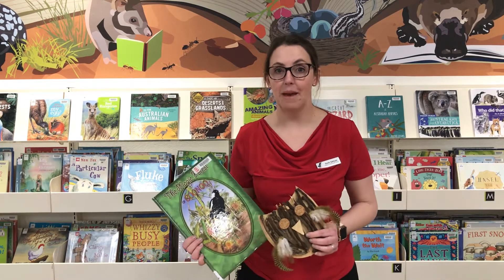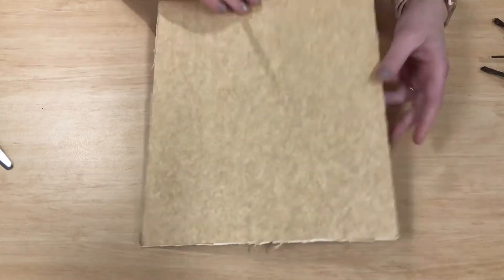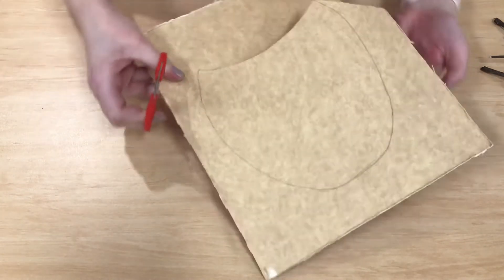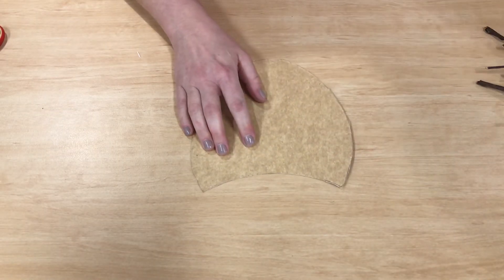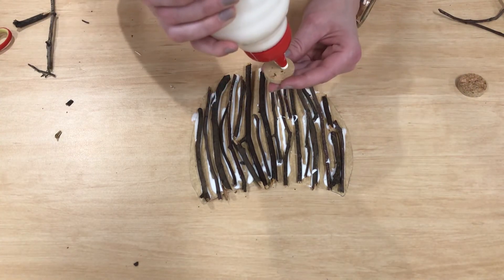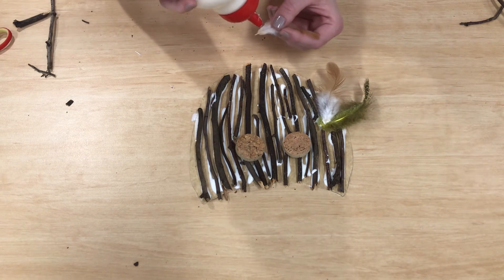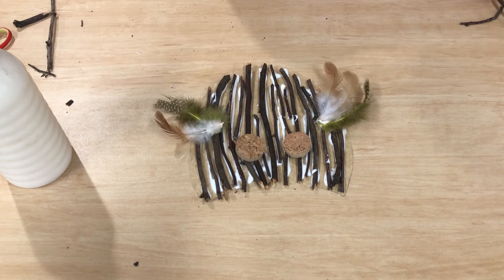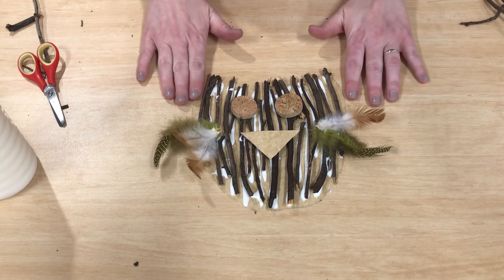Maker Monday: National Threatened Species Day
Create a Barking Owl with Suzie for National Threatened Species Day.

The Barking Owl is a threatened species found in the Goonoo and Pilliga areas of the NSW central west region.